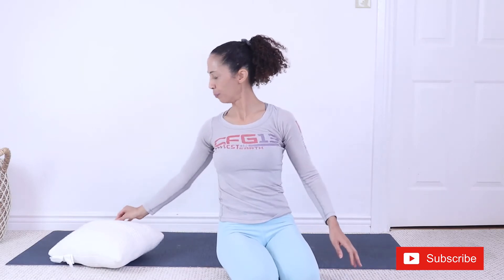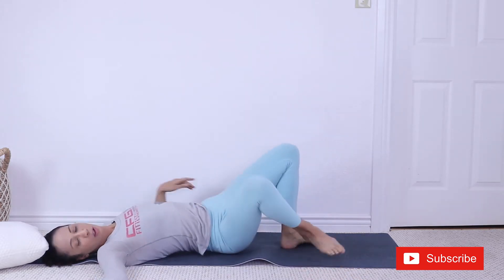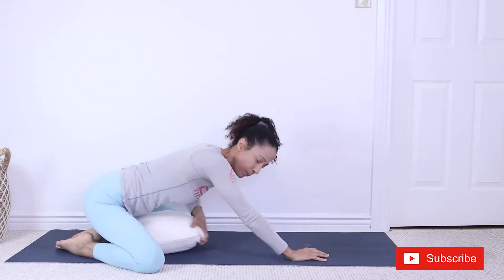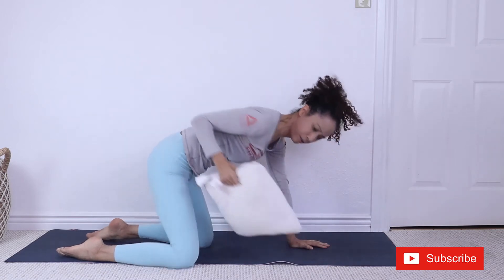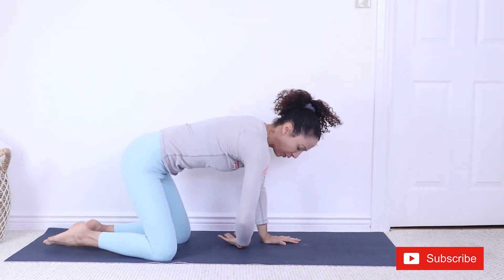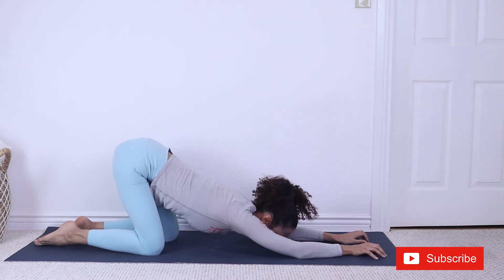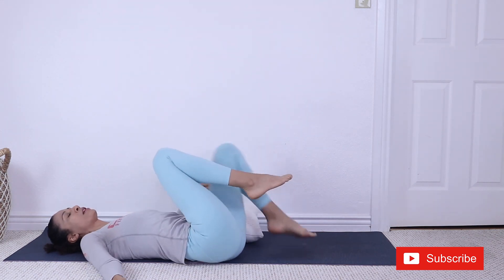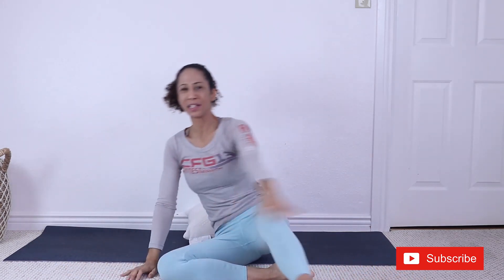Day 1: Exercises to improve back flexibility for beginners (10 minutes)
Join the 30-Day Gentle Yoga Challenge!

Start your mornings with just 10 minutes of gentle yoga designed for beginners. Each session is thoughtfully crafted to:
• Promote joint mobility and flexibility.
• Include modifications to suit all levels.

Here’s what you can look forward to each day:
• A positive affirmation to set the tone.
• A calming breathing exercise.
• Gentle, beginner-friendly yoga practices.

No experience? No problem! This challenge is perfect for everyone and will help you:
• Feel more energized in the mornings.
• Improve your mental focus and mood.
• Discover many more benefits along the way.

I’m so excited to share this journey with you. Let’s start this amazing challenge together—see you on the mat!

_This channel, Noko O Yoga, doesn’t dispense medical advice, diagnosis, or treatment. The information and techniques provided on this channel and associated programs and content are only for informational purposes and are not intended as a substitute for the advice, diagnosis and/or treatment by a qualified medical professional. Always consult with your medical provider before starting or changing any diet or exercise program._

_All information provided is based on my own research, beliefs, and knowledge. They are not representative of medical, mental or nutritional advice and can be updated anytime._

_By participating in this program, you agree to do so at your own risk, assume all risks of injury or death to yourself, and agree to release, Noko O Yoga, Norkor Omaboe, Daily Cup Of Wellness, and their associated programs from all and any claims or causes of action known or unknown arising from Noko O Yoga, Norkor Omaboe, Daily Cup Of Wellness and their associated programs’ negligence._

_Please consult with your physician before beginning any exercise program. By participating in this exercise or exercise program, you agree that you do so at your own risk, are voluntarily participating in these activities, assume all risk of injury to yourself, and agree to release and discharge Yoga with Kassandra from any and all claims or causes of action, known or unknown, arising out of Noko Yoga negligence._